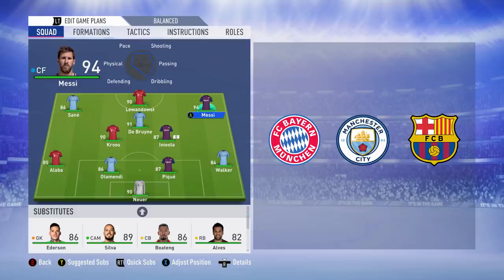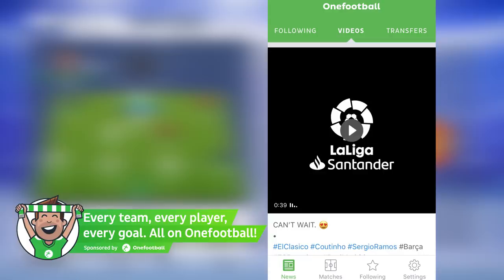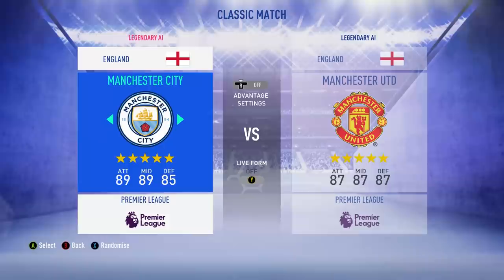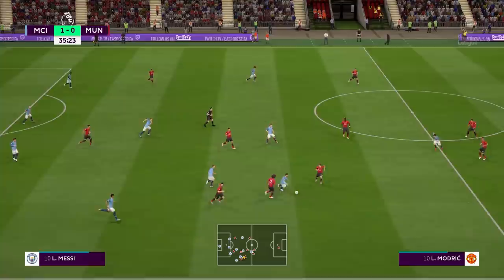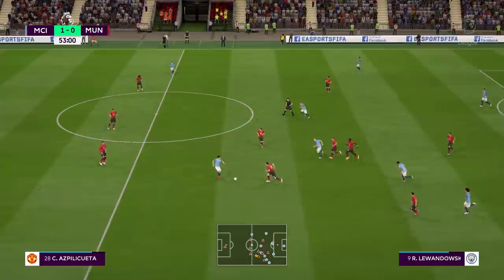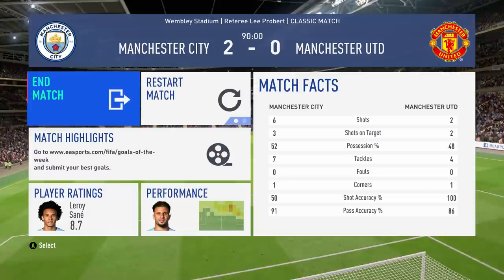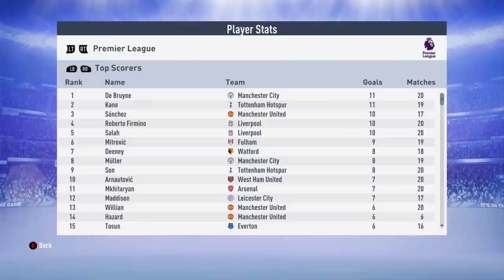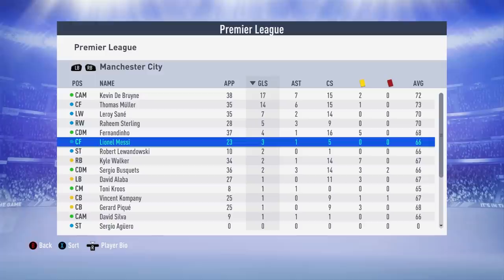Guardiola XI VS Mourinho XI - FIFA 19 Experiment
What if Pep Guardiola's best XI went head-to-head with Jose Mourinho's finest?

For today's FIFA 19 experiment video, a team featuring some of the finest footballers ever to have played under Pep Guardiola's exquisite management will be going head to head with some of the greatest players ever to have played under Jose Mourinho.

First of all we'll be testing things out with a computer versus computer matchup, then for the second part of the experiment the two teams will be battling it out in a simulated season to find out which team comes out on top. Which manager has taken charge of the best players according to FIFA 19 career mode? Will the likes of Ronaldo, Hazard and Ozil get the job done for Mourinho, or will Pep come out on top with the help of incredible players like Messi, Kroos and Kevin de Bruyne? Let's find out!